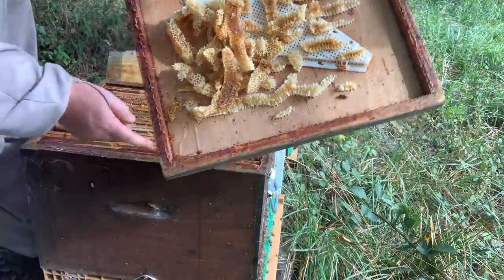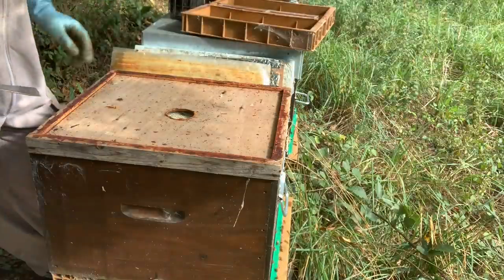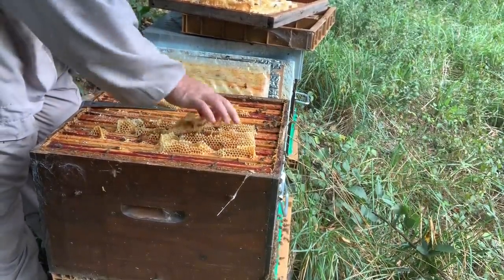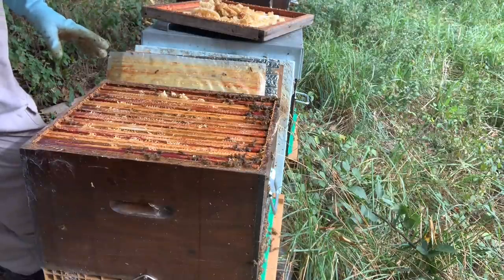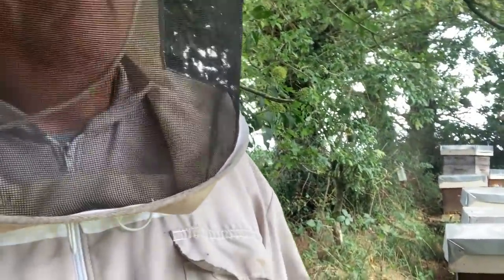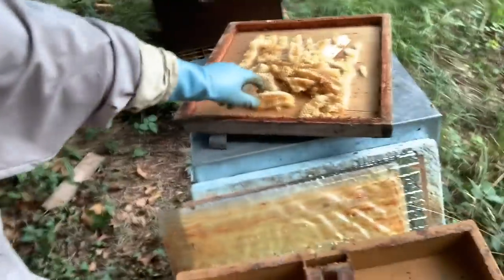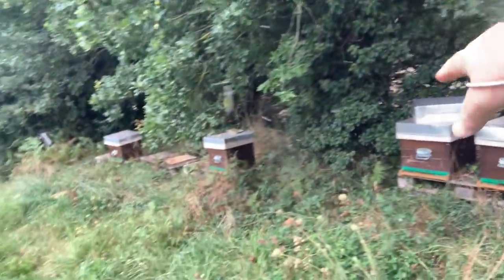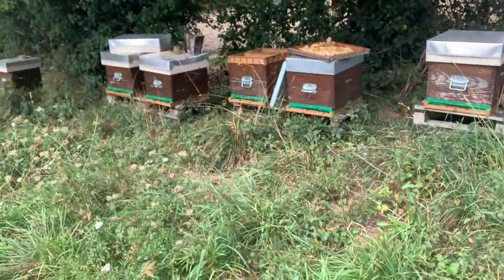Rags to riches personified!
How incredible the first week of the ivy flow has been. after a whole summer of virtually nothing, the brood boxes are filled with free feed! what's not to like!